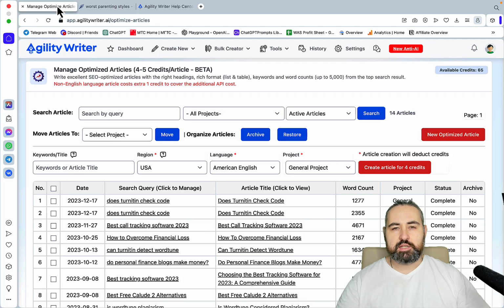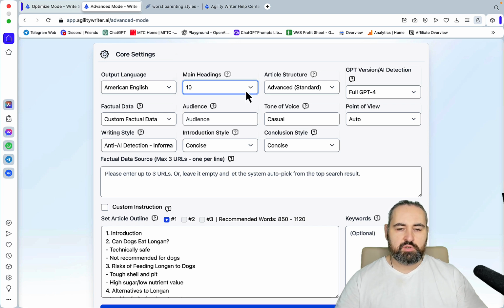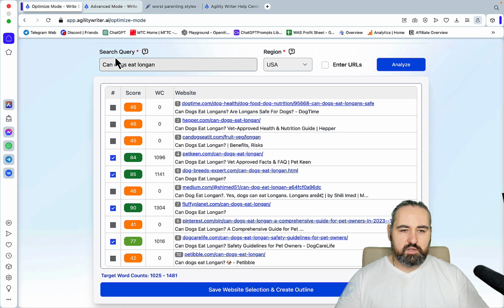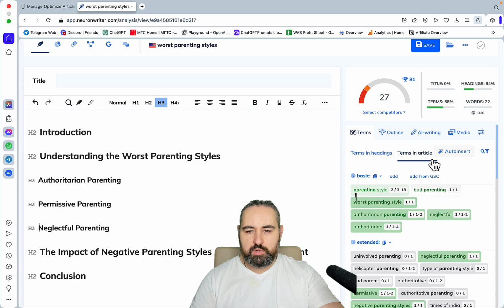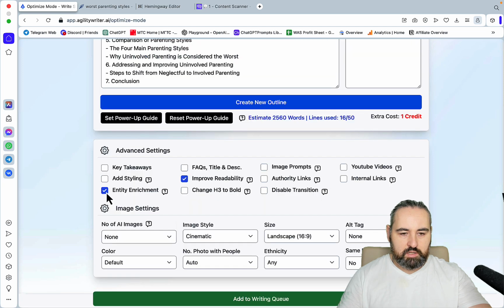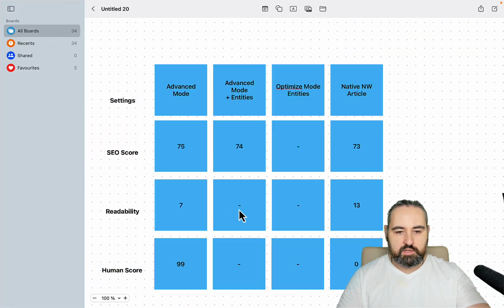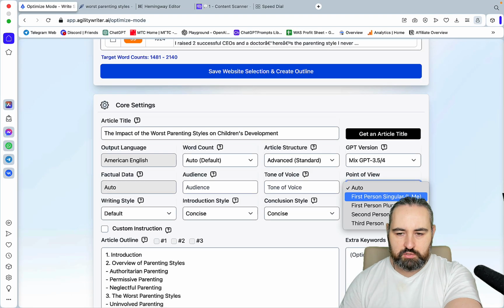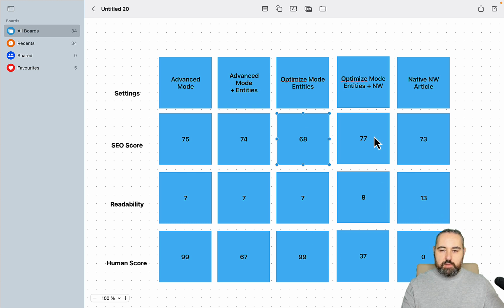Agility Writer: Advanced vs Optimized Mode [Which Is Better?]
In this video I’m comparing the two of the most powerful writing modes in Agility writer: Advanced and Optimized.

🚨🚨🚨 Exclusive Deals on My Top A.I. Copywriting Tools🚨🚨🚨

🥇 Agility Writer - The Ultimate All-in-One AI Writer!

🌇 SEO Writing AI - Perfect for Beginners Starting in SEO!

📹 VideoToBlog AI - Transform Videos into Amazing Blog Articles Effortlessly!
💰 Save 15% Using Code WAS15